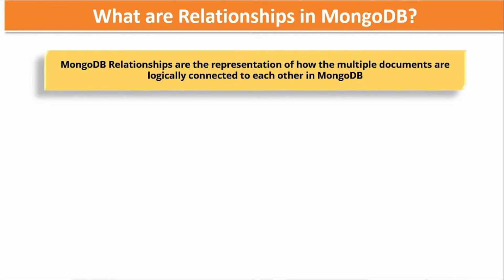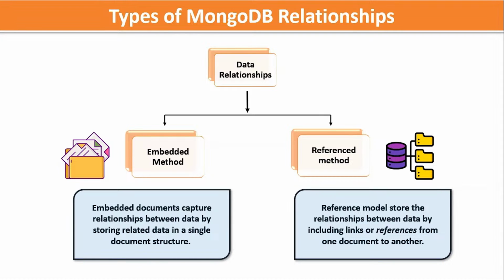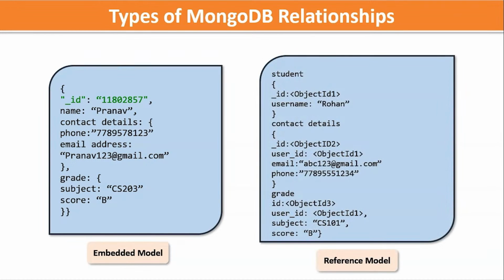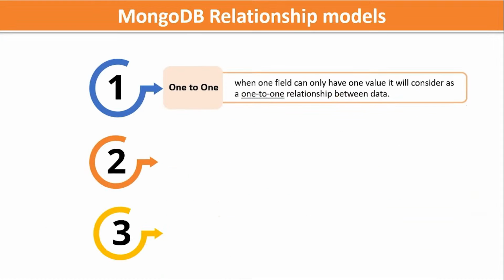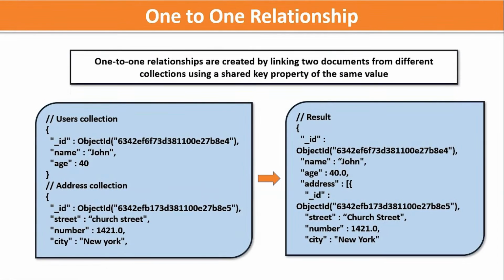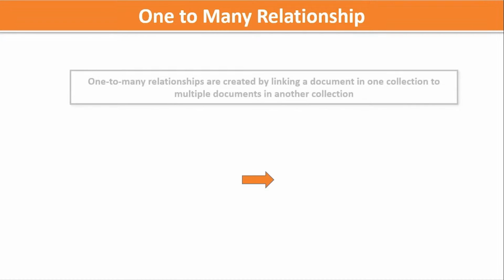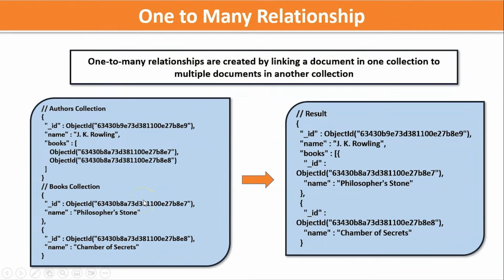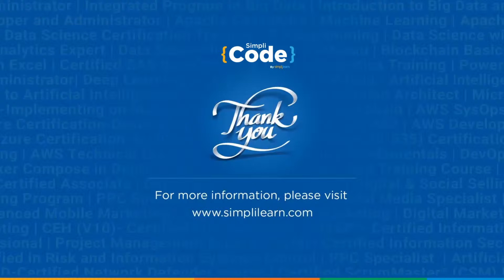Relationships In MongoDB| MongoDB Relationship Explained| MongoDB Tutorial For Beginners| SimpliCode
This video on Relationships In MongoDB By Simplicode will help you understand about the Various concepts of Relationship Models and how they are used to Establish connection between Documents in MongoDB. Relationships in MongoDB are used to specify how one or more documents are related to each other. This tutorial will take you through the different types of Relationship Models like Embedded and Document Referenced type in MongoDB. In Addition, you will also learn about the three central relationships defined in MongoDB Data Modeling: One-to-one, one-to-many, and Many-to-many to help model data in a better way

Following are the topics Covered in this tutorial:

⏩ What is Data Relationship in MongoDB?
⏩ Why we need MongoDB Relationships?
⏩ Types of Relationship in MongoDB
⏩ Embedded and Document Referenced Data Models
⏩ Defining Relationships using Data Models
⏩ Syntax and Execution in MongoDB Shell

MongoDB Certification Training Course:

More businesses are using MongoDB development services, the most popular NoSQL database, to handle their increasing data storage and handling demands. The MongoDB certification course equips you with the skills required to become a MongoDB Developer. MongoDB certification course makes you job-ready by helping you master data modeling, ingestion, query, sharding, and data replication with MongoDB, along with installing, updating, and maintaining the MongoDB environment. You will also gain proficiency in MongoDB configuration and backup methods as well as monitoring and operational strategies.